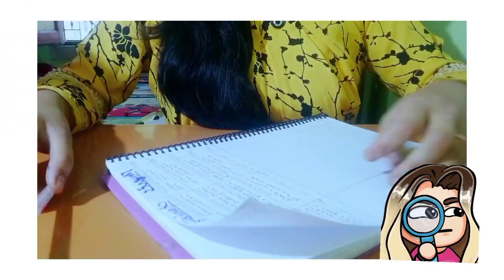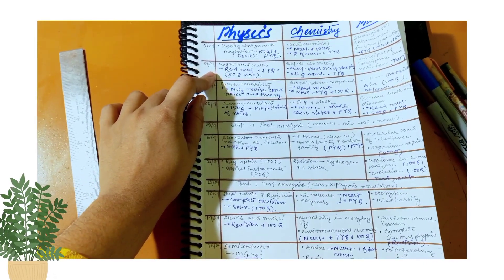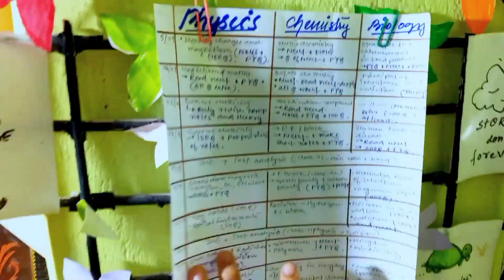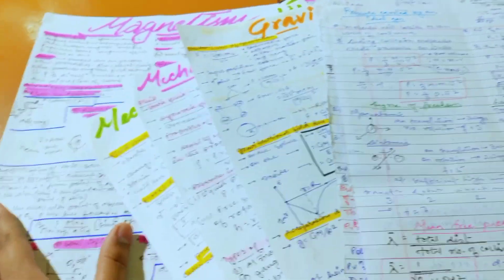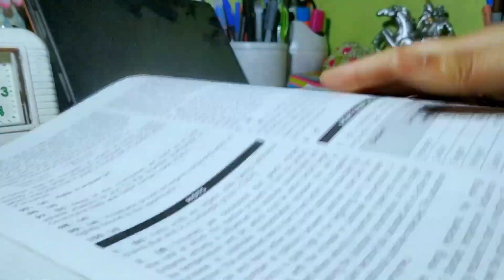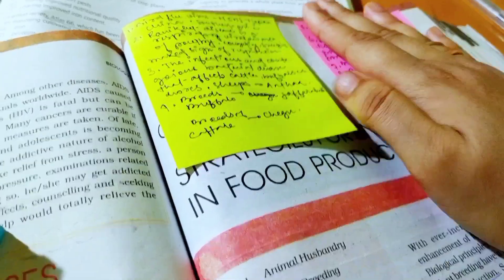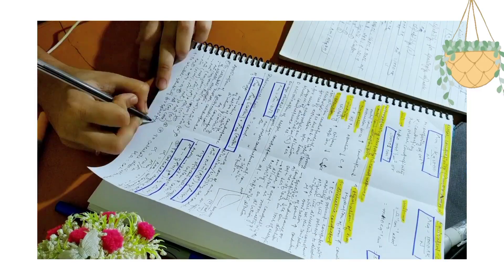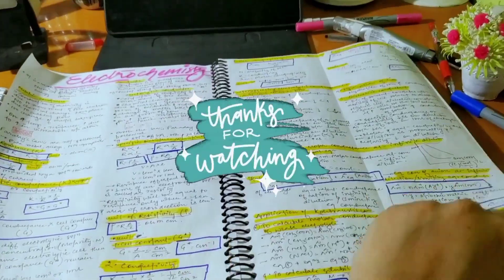Last 30 days of NEET | chapter weightage wise my timetable | How I am doing my preparation:)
Last 30 days of NEET | my chapter weightage wise timetable | How I am doing my preparation

Last 50 days of NEET | how I am doing my
preparation

neet 2023
a day in life of neet aspirant
last 30 days of neet 2023
how to cover syllabus in 30days
neet aspirant study vkog
neet last month strategy
neet 2023 strategy
physics wallah test
how to crack neet 2023
dropper study routine
 neet 2023 study routine
future doctor
physics wallah study routine
neet 2023
study vlog,
neet aspirant study vlogs

🥑General queries-
🌷name -  Soumita
🌷from-West Bengal, India
🌷preparing for- Neet ( indian pre- medical entrance exam)
🌷class - Dropper
🌷software used for editing and thumbnail- Video maker & Picsart

🎶music used-

study vlogs,
a day in neet aspirant life,
late night study vlog,
4 AM STUDY ROUTINE,
 indian study vlog,
study routine,
waking up 4 am,
4 am study vlog,
physics wallah,
study vlog,
day in my life,
neet motivation,
 neet motivational video,
morning routine,
aesthetic study vlog